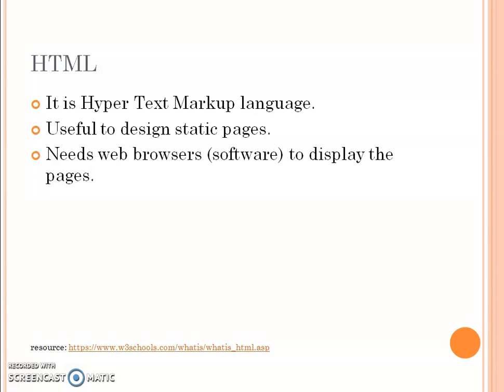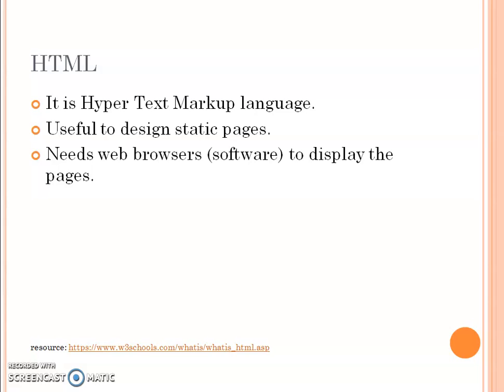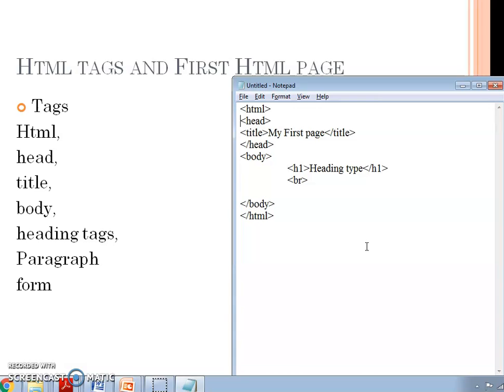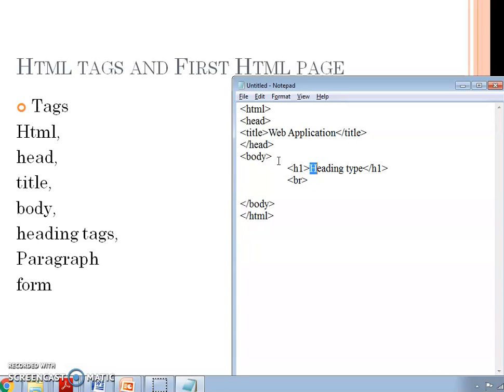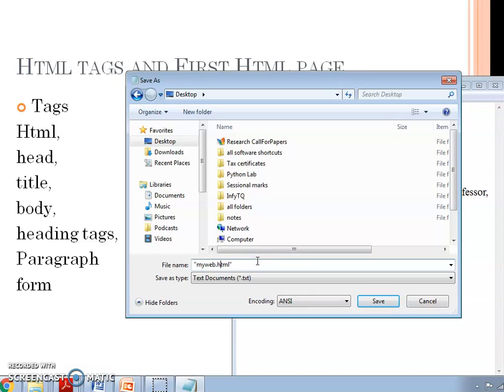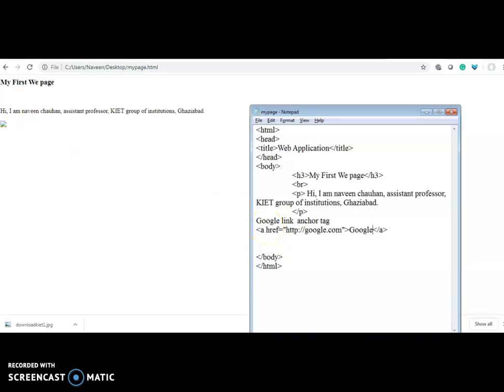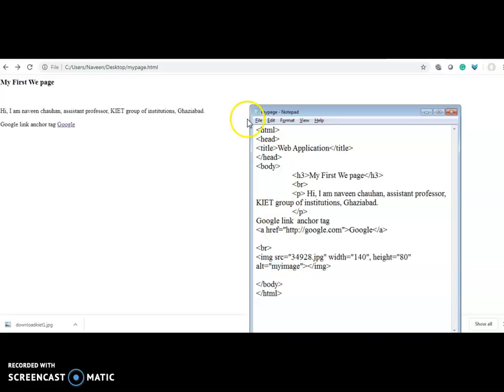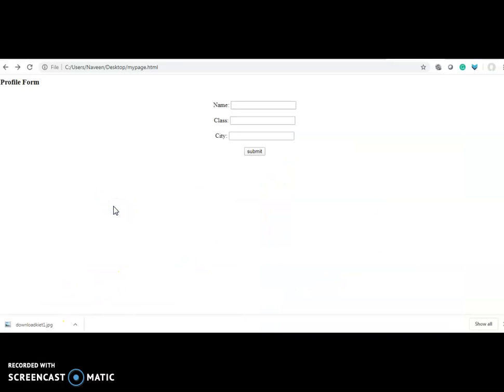HTML- Hyper Text Markup Language | A Simple Profile Saving Web Application- Part 2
HTML- HyperText Markup Language | A Simple Profile Saving Web Application- Part 2
Course Name: “A Simple Profile Saving Web Application”.

Prerequisites: Knowledge of HTML (especially forms) is essential. However, it requires no specialist computer knowledge at its basic level.

Targeted Audience: Any young student especially class XI or XII who is planning to choose the engineering field & has a passion to learn new things, can join the course. This course will help you in learning the concepts of web development easily.

About Course:  There is no requirement of any specific knowledge to start this course. This course contains 9 videos split into 6 broad sections.